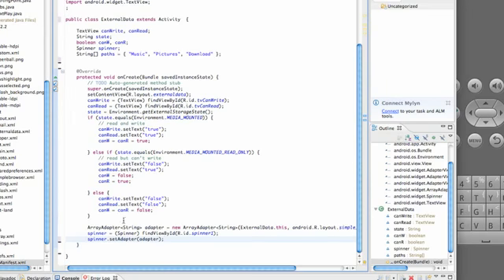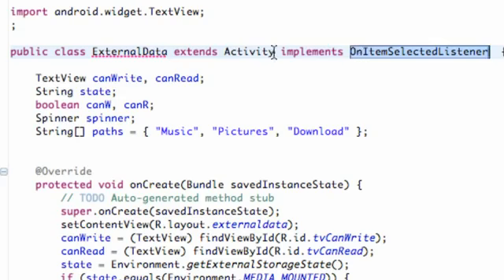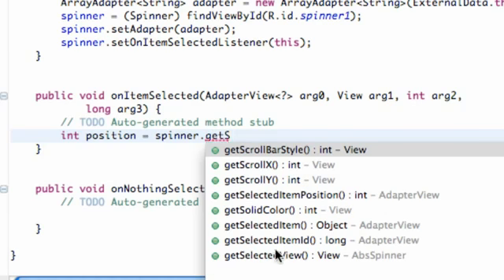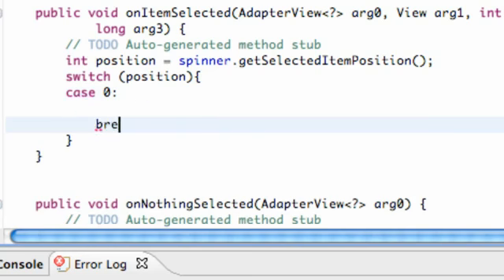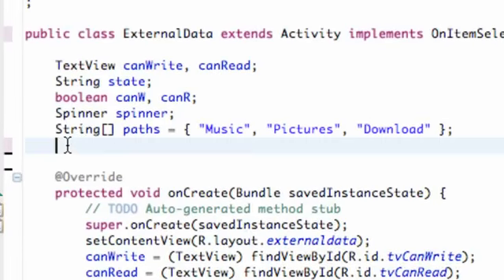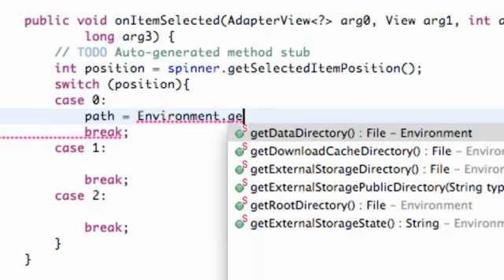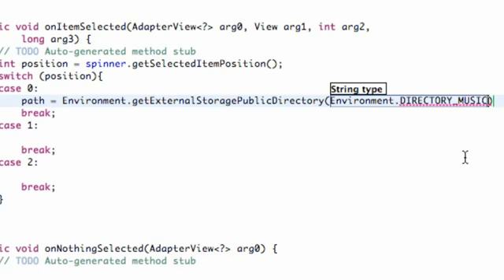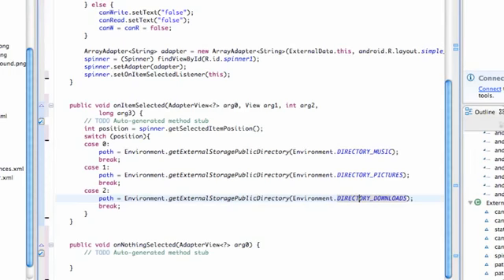Android Application Development Tutorial 106 OnItemSelected and File Directories YouTube